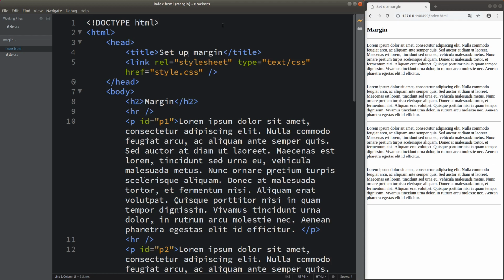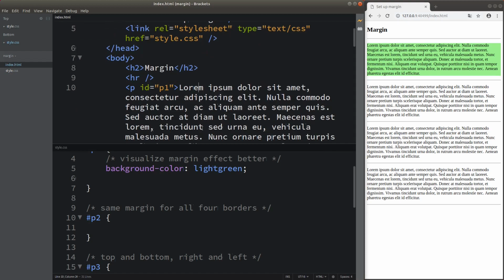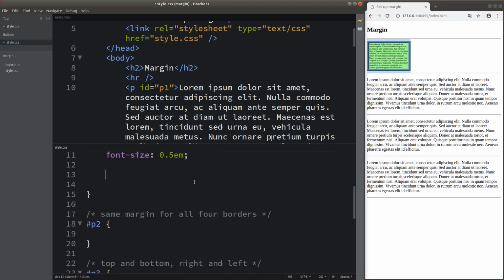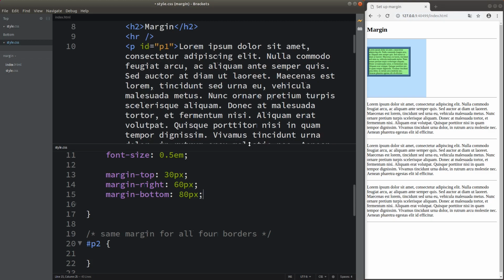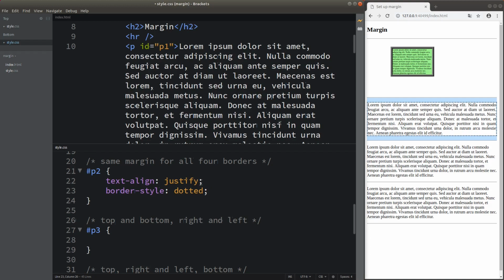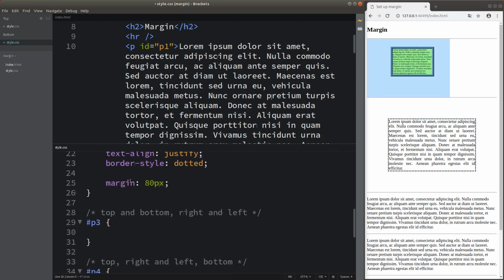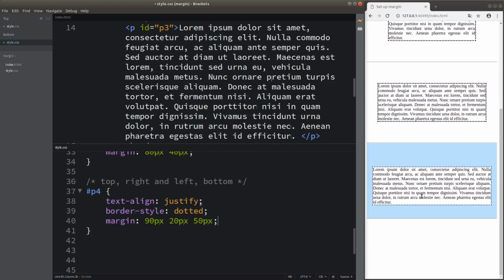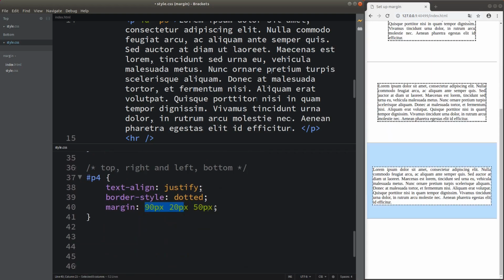Margin styles - Basic CSS3 Fast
Let's learn the styling of margins, which are the spaces outside the borders of an element. We can style each margin individually, or style all four margins by using the shorthand form.